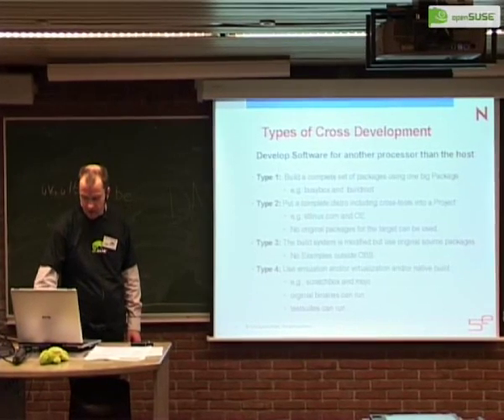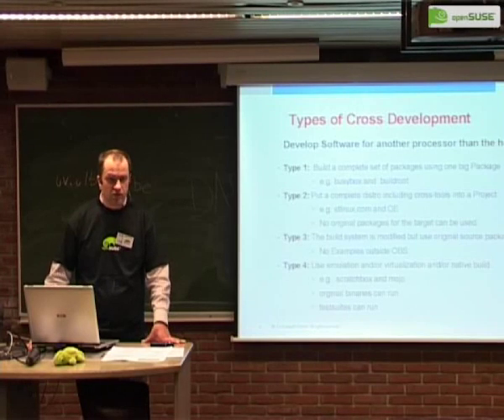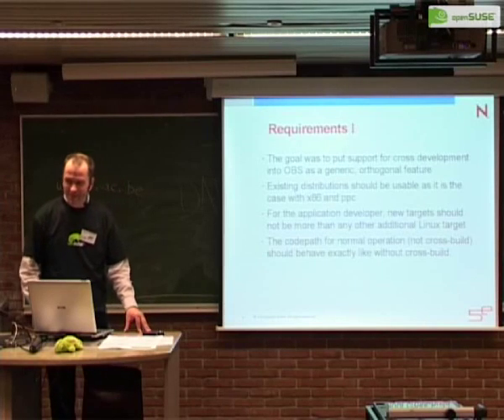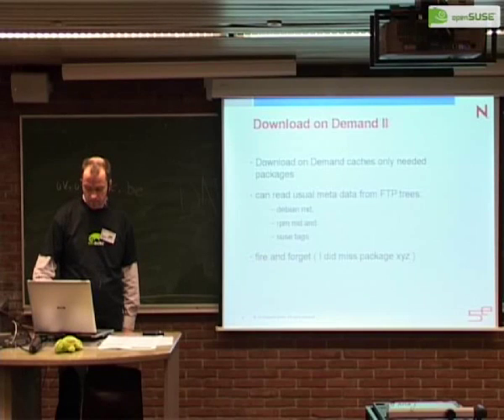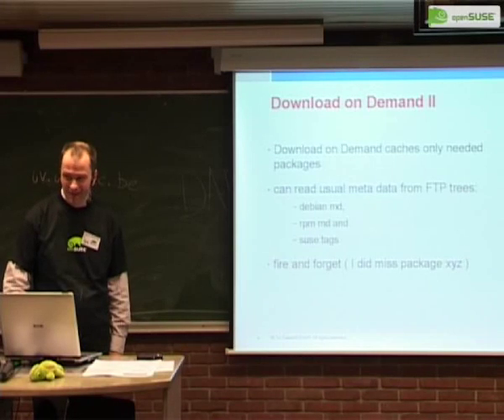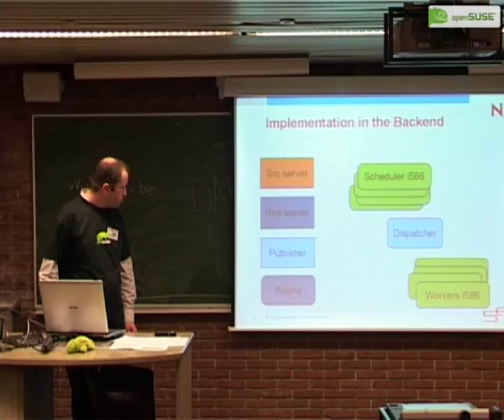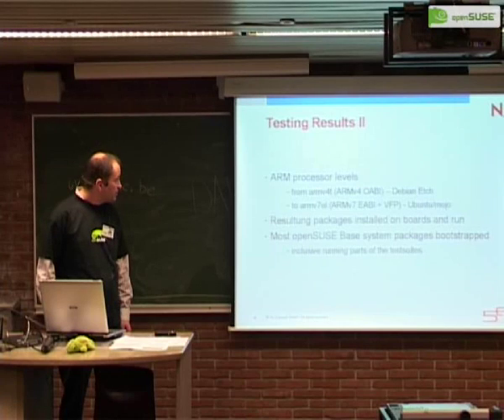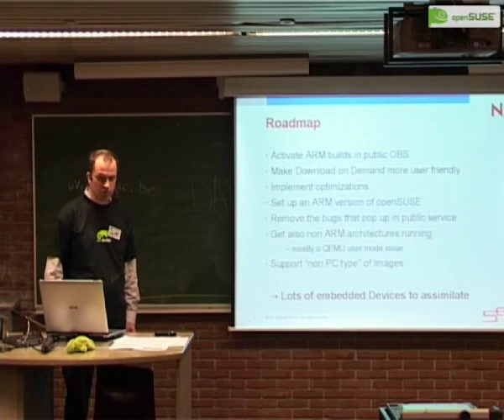Putting Cross Development Support into OBS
The Cross Development in OBS feature is now integrated into normal OBS development. It allows you to build, test, run applications for other processor architectures using a combination of emulators and crossbuild. Emulators are already a normal part of OBS. An analysis has been made of the different ways to implement Cross Build to result in better interoperability with existing linux distributions for other architectures. The goal was to implement Cross Development as an orthogonal feature, and to glueless implement openSUSE, Fedora, Debian, Ubuntu for embedded architektures like ARM, sh4, mips in the same way as is done already by OBS for x86 and powerpc architectures.